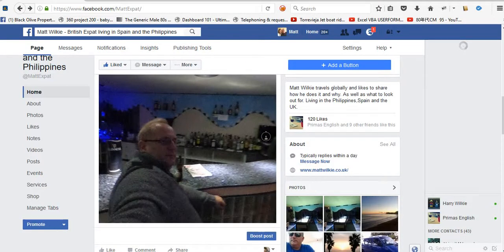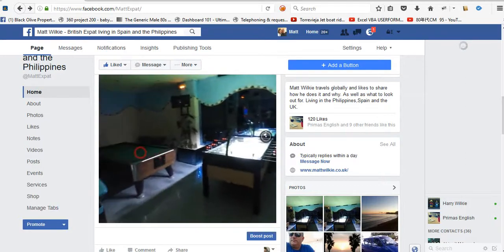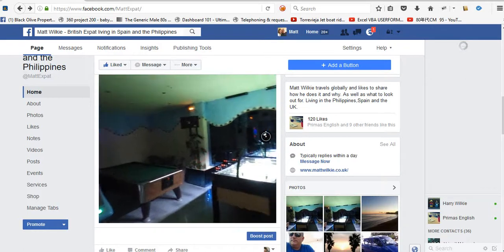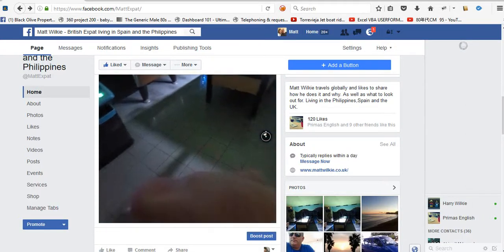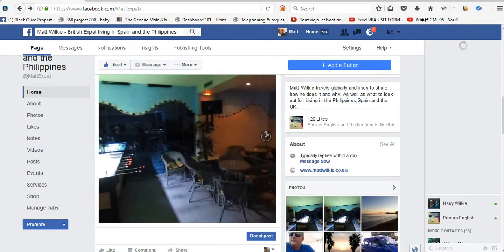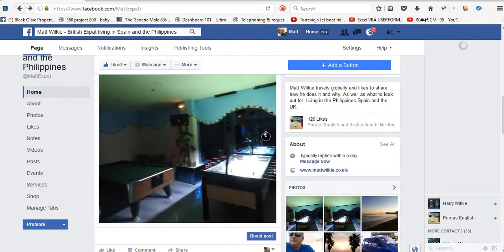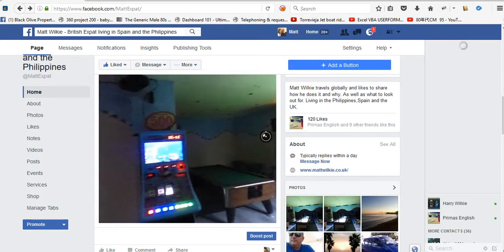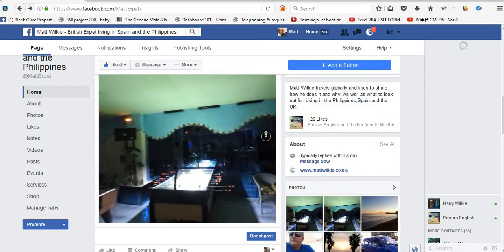Upload 360 images in Facebook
You can upload 360 images in Facebook and it will recognise the images automatically. Also if you are using Facebook and see a radar display type circle. It means the image is 360 degrees.